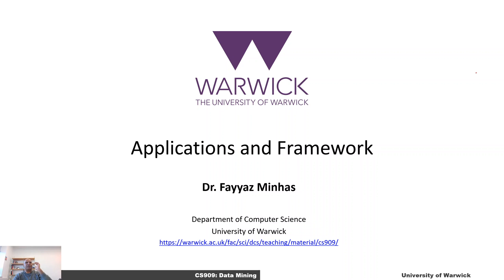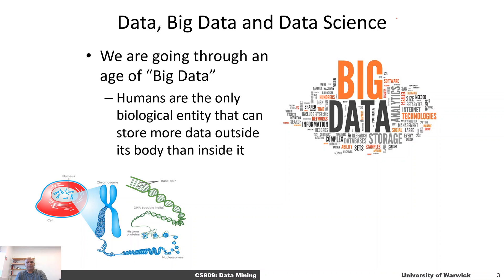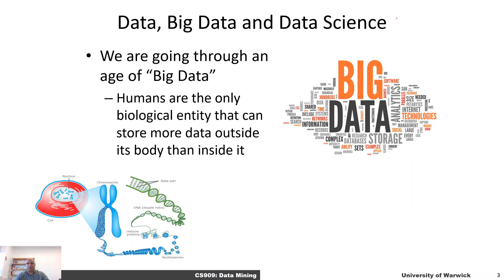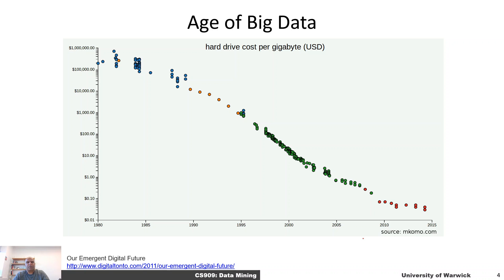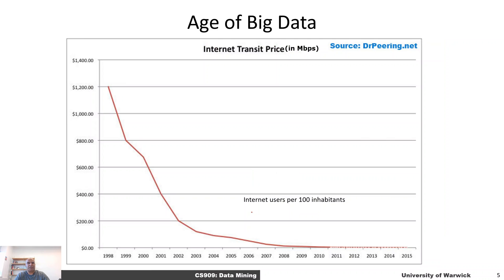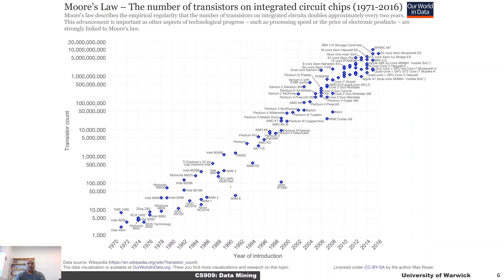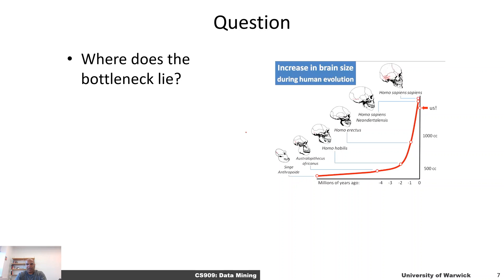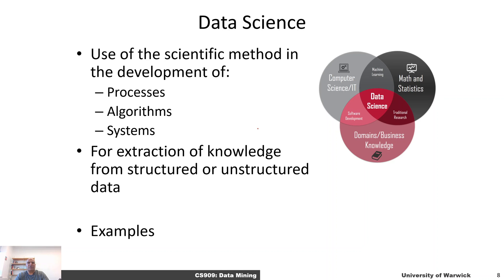1.2 Why Data Science? (Data Mining and Machine Learning)